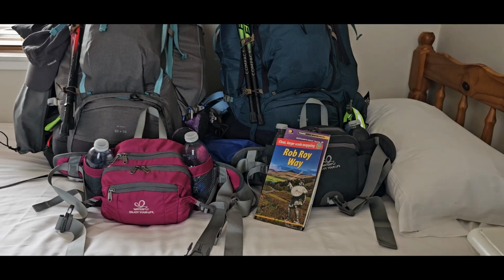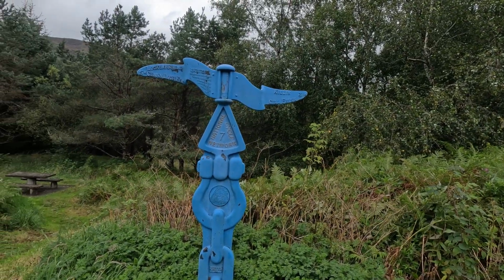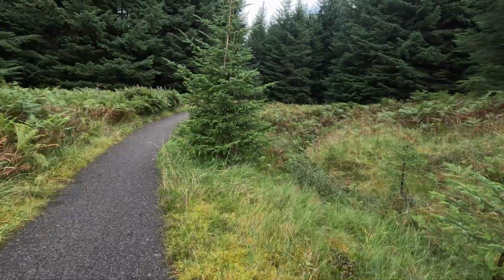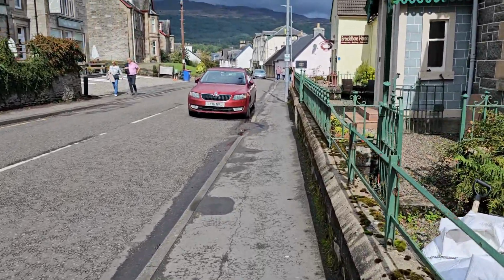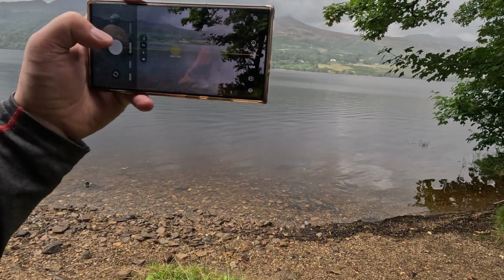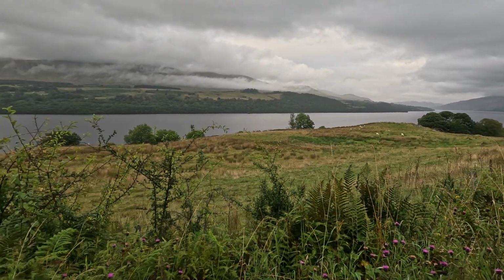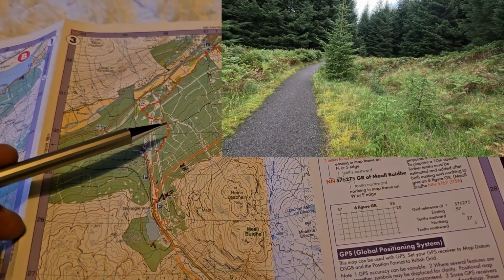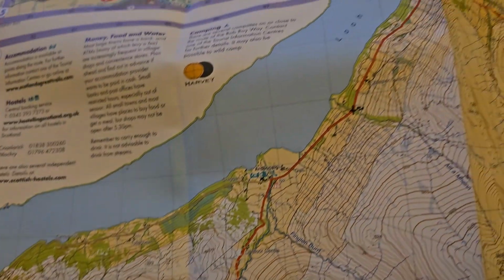Day 4 | 8 Nights in the Highlands | Hiking the Rob Roy Way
Welcome to my through hike of the Rob Roy Way. Commenced at the end of August 2024, this was the first through hike for me and Kat (The missus). Join us on our adventure!

This episode, we set out on our route for the day taking us up past Killin and along the N7 cycle route towards Ardeonaig, hunting for camp spots in the woods alongside Loch Tay.